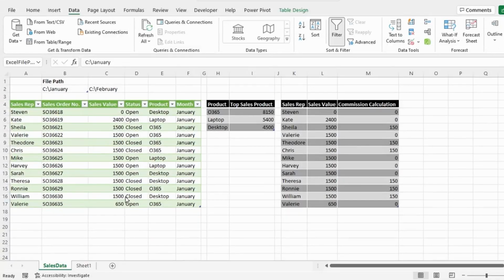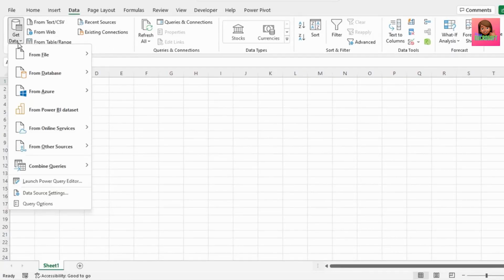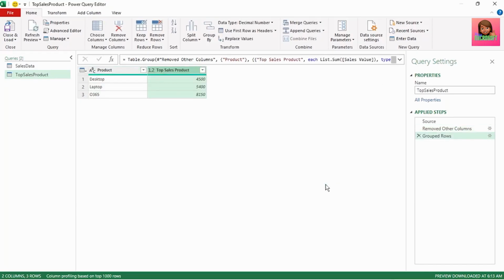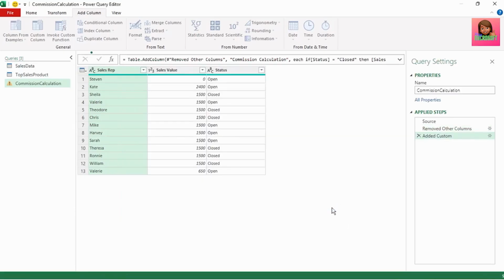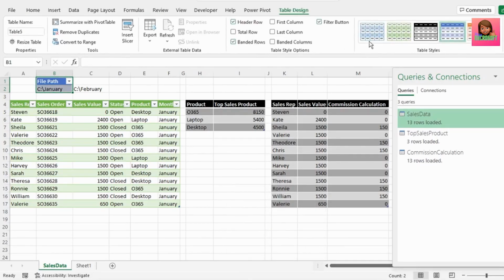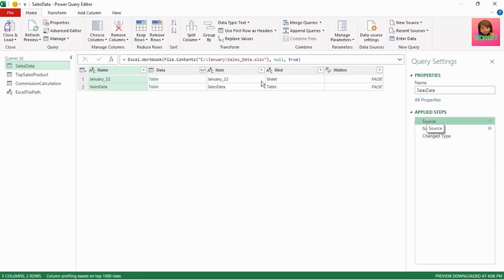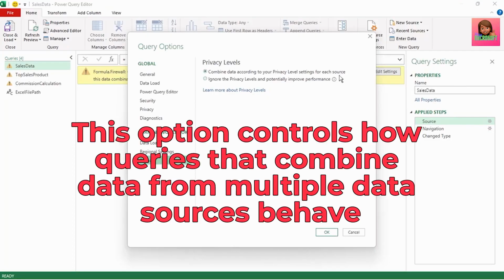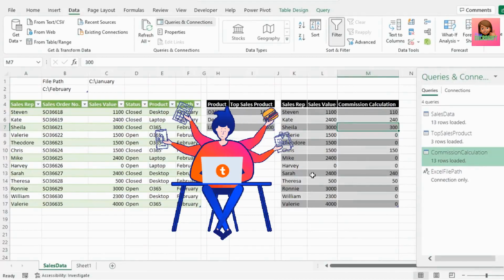Create a Dynamic File Path - Change the Power Query Source Based on a Cell Value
Learn how to create a dynamic file path in Excel to which your query will connect. Then all you need to do is update that file path in Excel and hit refresh and your query updates with the new file’s data! Watch this video to learn how to do this!

If you would like to download the workbook please use this

00:00 The End Result
00:19 The Source Data Structure to Avoid Errors
01:21 Creating the Query
03:03 If Statement in Power Query
05:16 Creating the Dynamic File Path in an Excel Cell
07:35 Formula.Firewall Error in Power Query
07:55 How to Fix the Formula.Firewall Error in Power Query
09:31 Send ExcelFilePath Object Back to Excel